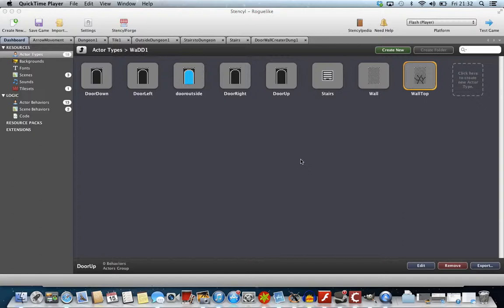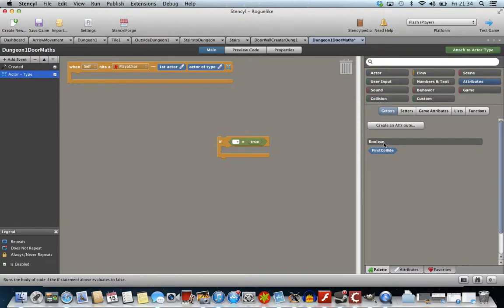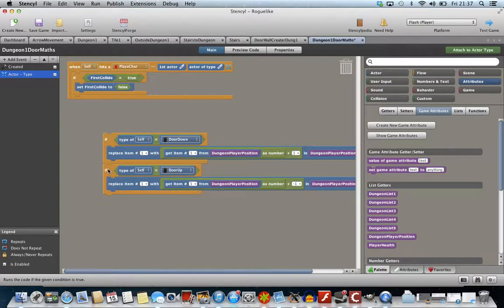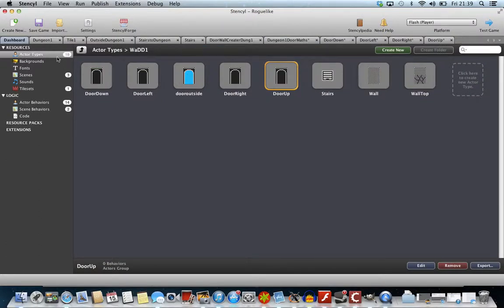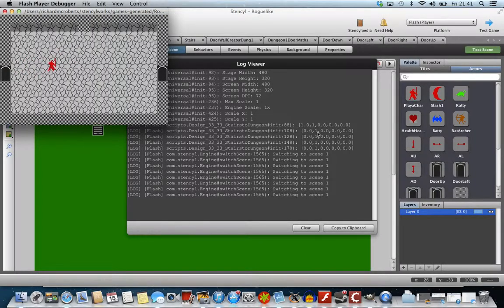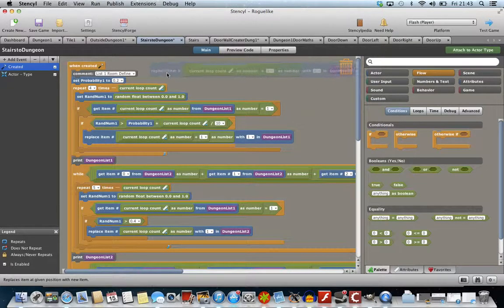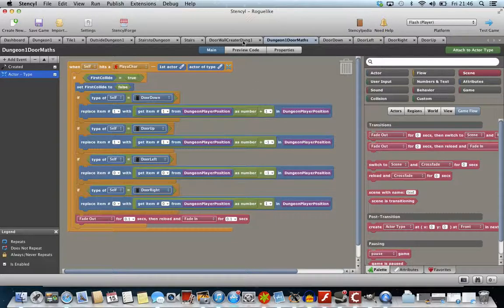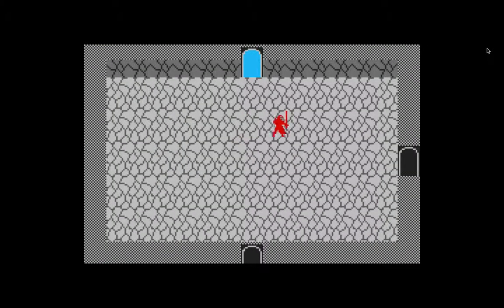Game Dev Diary - Project Roguelike - Episode 12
Time Spent Developing so far: 5 hours 30mins